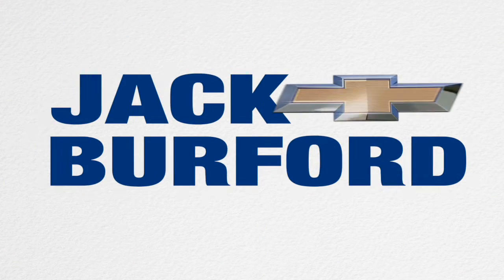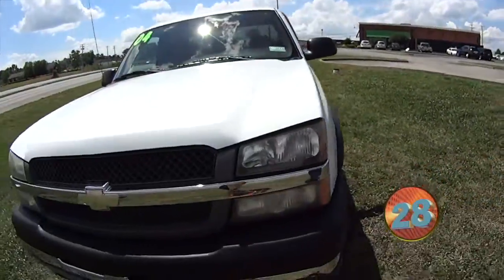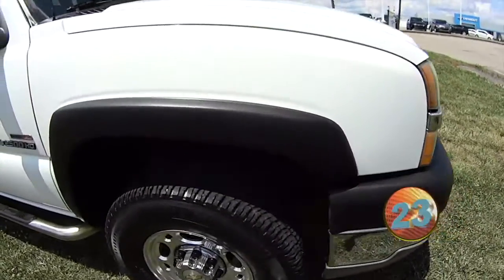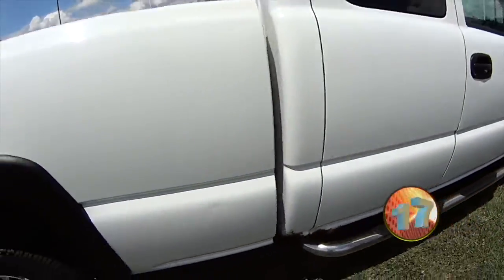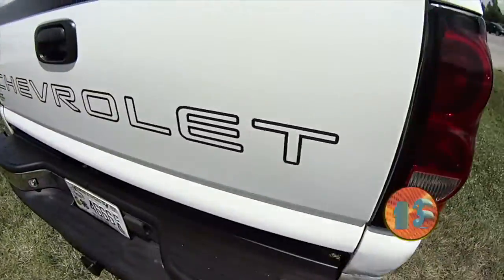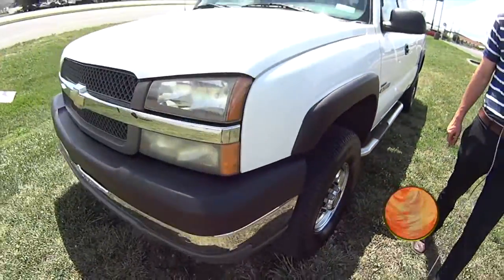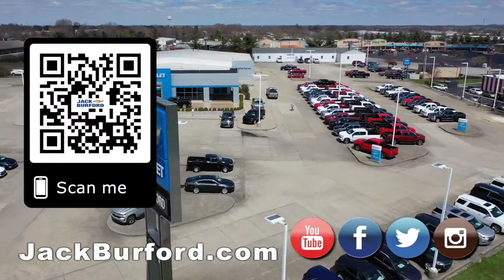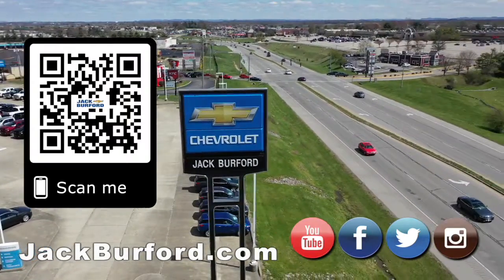2004 Chevy Silverado 2500 Diesel Deal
2004 Chevy Silverado 2500 Diesel Deal - For more LOOK